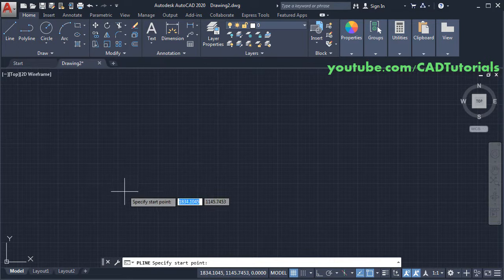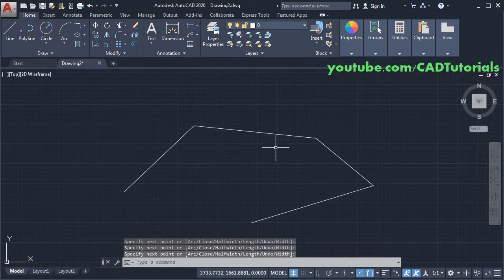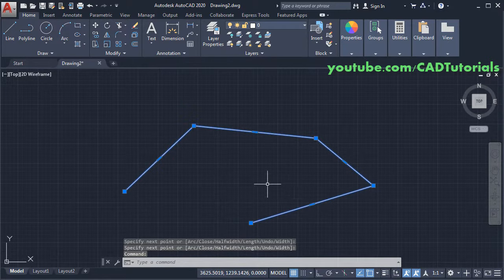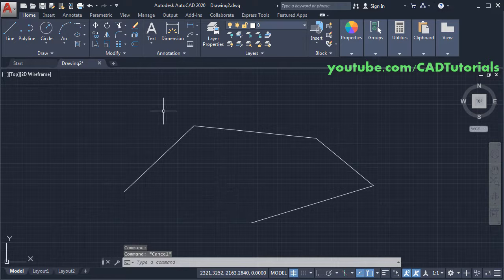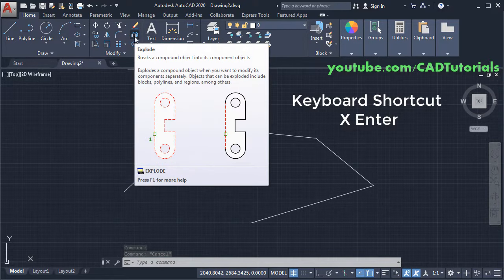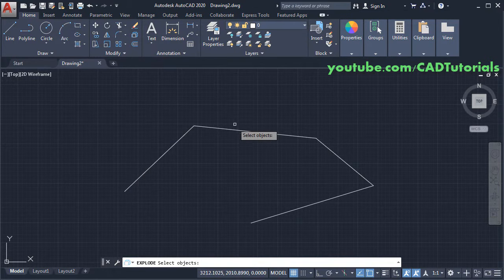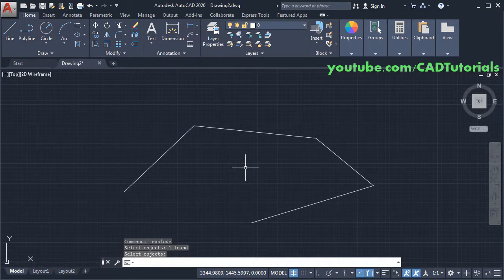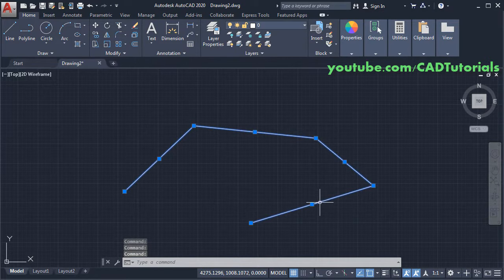AutoCAD Break Polyline into Lines and Segments.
AutoCAD Break Polyline into Lines. AutoCAD Break Polyline into Segments. This tutorial shows how to break polyline in AutoCAD into lines and segments.